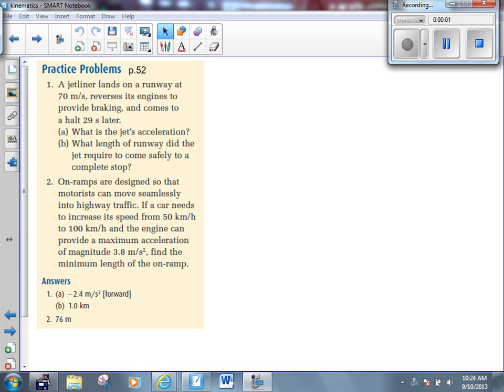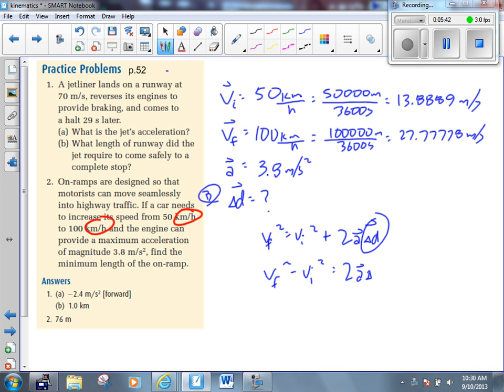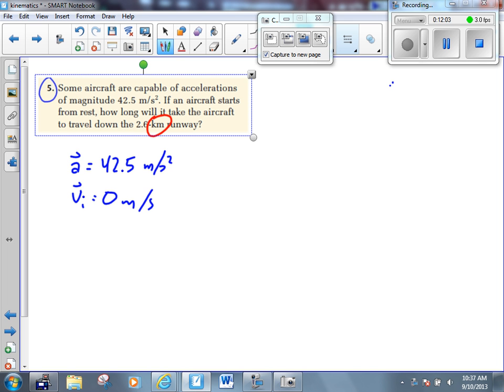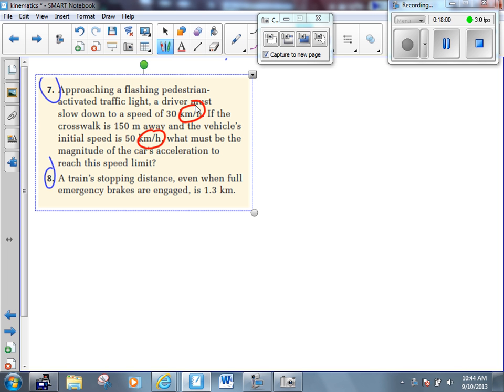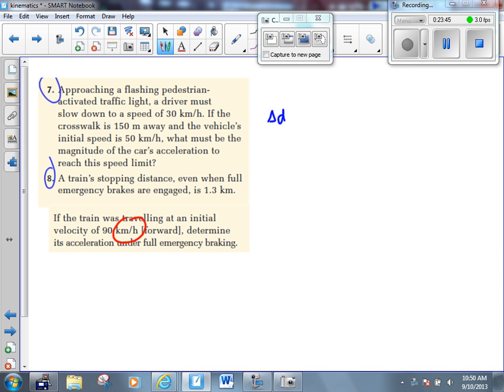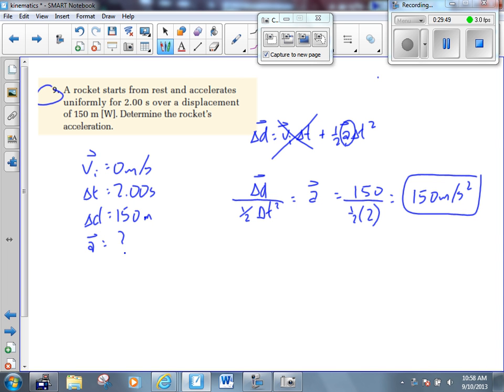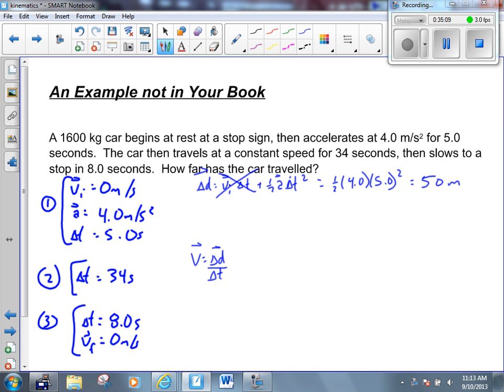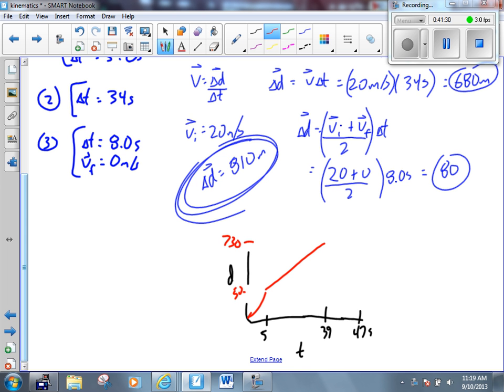(110-13F) The End of Acceleration (for now!)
Still more on acceleration!